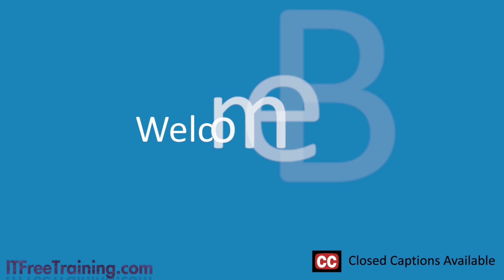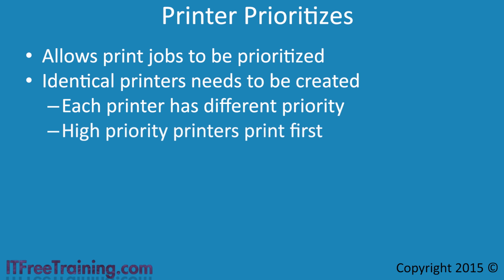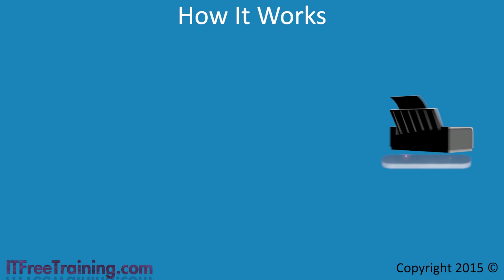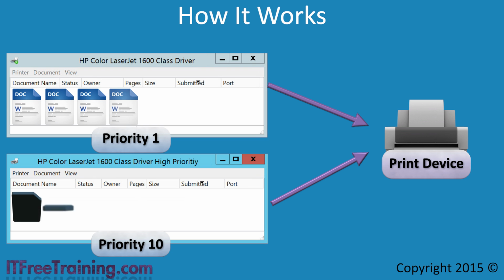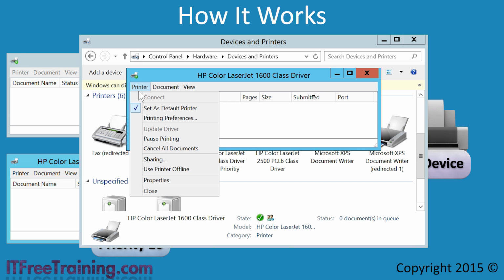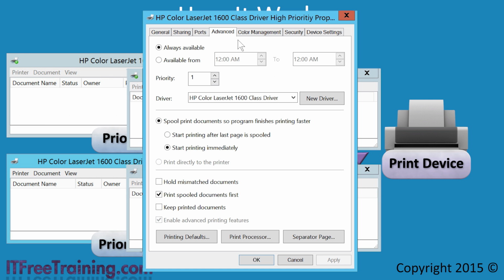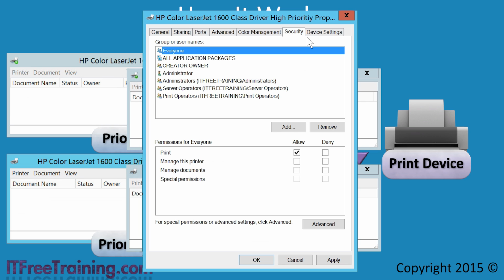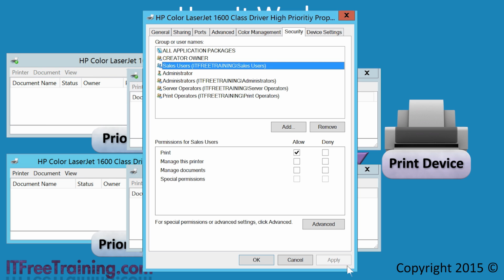Windows Printing Priorities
In this video we are going to discuss how printer priorities work in Windows. for more of our always free training videos. Using printer priorities in Windows allows multiple printers to be created, providing some control over the order in which print jobs will be printed by the printing device.

By default, Windows will print jobs in the order in which they have been received, or arrived at the printer. By assigning a priority value to a printer, this allows print jobs to be prioritized. However, having a single printer with a high priority does not produce any result as, if there are no other printers, this printer could be any priority and it will be the one that is printed to. In order to use printer priorities, printers of identical type need to be created. Although the printers are going to be identical, which use the same device driver, each printer that is created will need to be assigned a different priority. When multiple printers exist in an environment, the one with the highest priority will print the job first.

0:58 - We’ll now dive into taking a deeper look at how this process works. Let’s consider that you have a print device or physical printer.  This print device will need a printer, the software Windows component, made for it so users can send jobs to the print device. If the administrator were to determine that they have the need to prioritize print jobs, basically which print jobs will print first, the administrator would create a second printer. Now that two printers have been created, the administrator would then assigned different priority values to control which software printer gets to print to the print device first. The first printer created will be given a default priority of 1 whereas the second printer created would receive a printing priority of 10. Now with two printers created, let’s see an example of what would happen. Notice what happens when there are print jobs in both queues and they are waiting on both printers. When this occurs, the high priority queue will be allowed to send the print jobs to the print device first. That is, the printer with the priority of 10. Notice that the jobs in the lower priority print job queue were not sent to the print device. They will not be sent to the device until all of the jobs from the high priority print queue are processed. If a job was sent to the high priority print queue, the lower priority print queue would stop sending jobs to the printer to allow the high priority to start and finish processing before it continues.

Locating the Printer Priority in Printer Properties Demonstration
2:16 - To demonstrate how to configure printer properties, we will open the control panel and select ‘View devices and printers’.
2:25 - As you can see in our illustration, there are two identical printers listed.
2:28 - First, we’ll take a look at the lower priority printer. To open it, we’ll double click the low priority printer.
2:35 - Next, from the printer dropdown menu we will select properties.
2:40 – From the available options, we will select the Advanced tab.
2:49 – You can see that the priority for this printer is set to 1.

If any other printers exist with a higher priority value, then those printers will be able to send documents to the print device over this one. We’ll now close this window and return to devices and printers. Next we will double click the high priority printer by double clicking on it, like before. Again, we can access the properties through the ‘Printer’ dropdown menu then we’ll select the Advanced tab to look at the printer priority.  In order to give this printer priority over the other printer, we will increase the priority for this printer to 10. Unless another printer has higher priority, this printer will always be able to print first. This is all that is necessary to configure and use printer priority, but with the way the defaults are setup, anyone can print to either printer. This means that if a user wants to use a higher priority printer, they could simply directly print to the higher priority printer. If you don’t want this to occur, you can configure the security so that only selected users can print to the high priority printer.

Configuring Security on the Printer Demonstration

Unfortunately our description is too long, please check out for the full description and references.